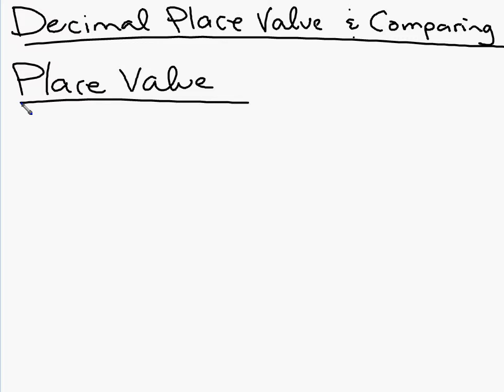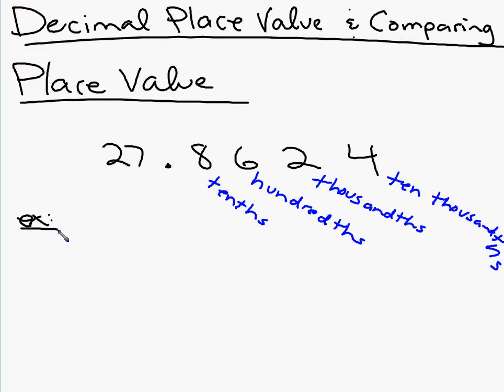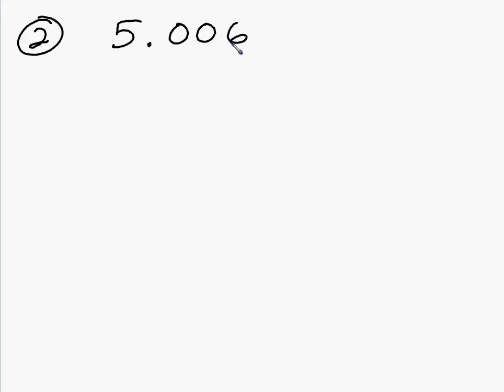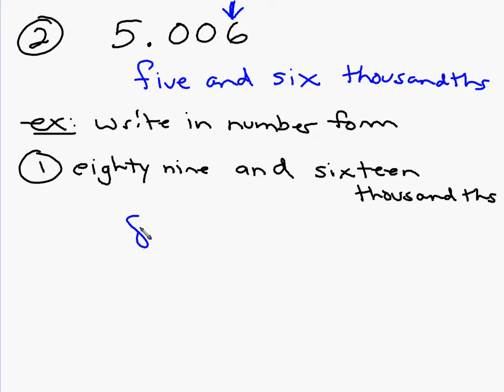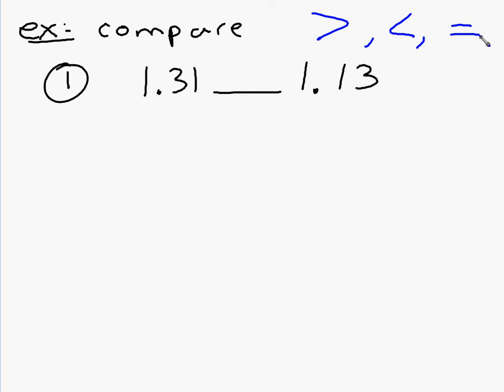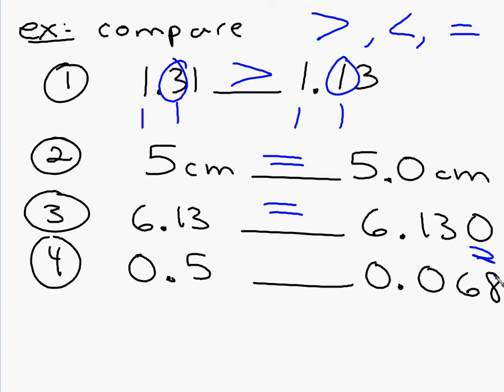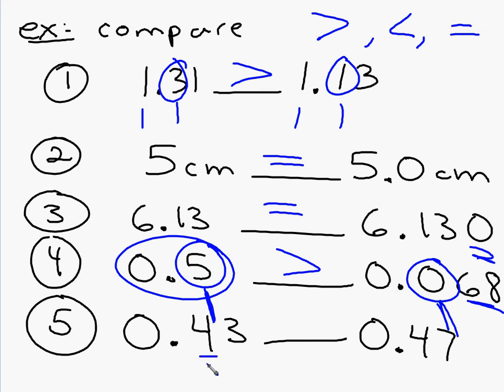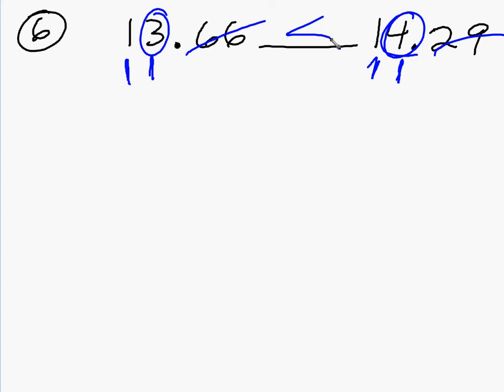Decimal Place Value and Comparing